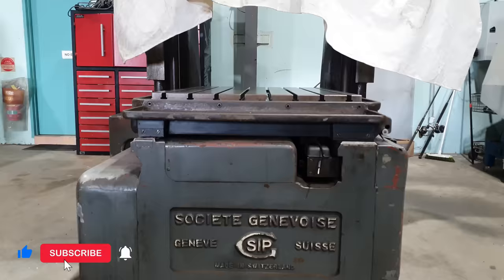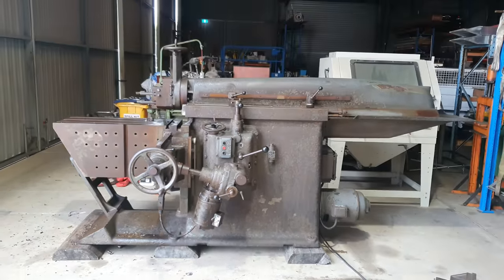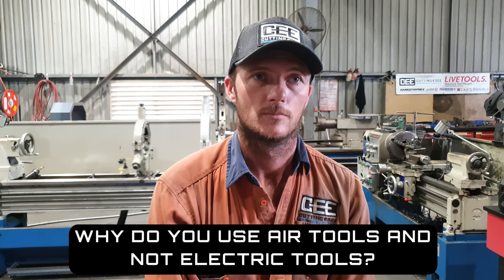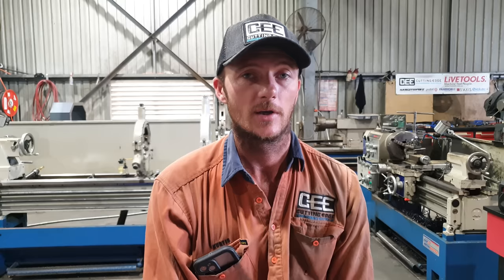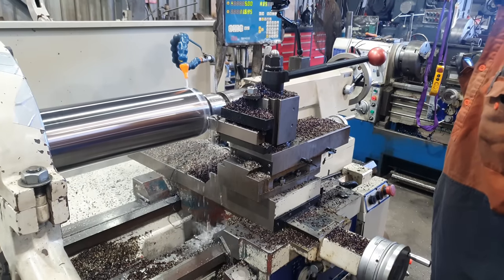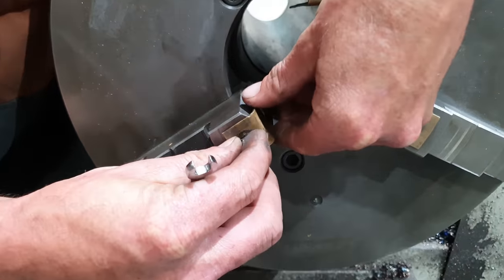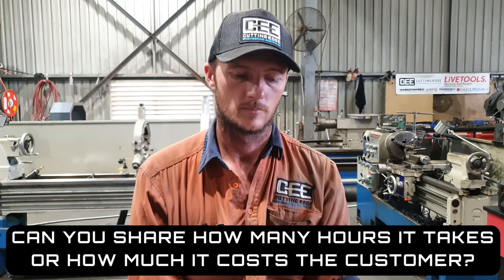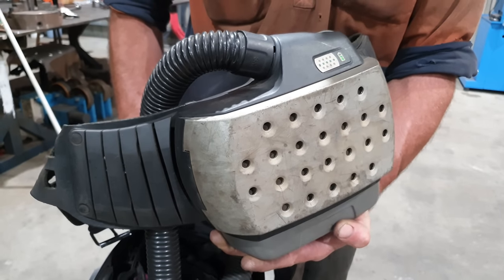Time For Another Q&A and EXCITING Announcement! | Patreon Launch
This is our LAST video for 2022 and we have an exciting announcement for all our viewers that have been asking for more content! We have shut down for the year and thought it would be a great chance and time for another Q&A video to answer some common and frequently asked questions from our viewers. Find out if anyone else works here, what happens to all the metal chips, what’s with the drift car and can we do more than one video a week? All those questions and more will get answered in this video and we also announce the exciting launch of our Patreon page!

Check out our AMAZON store and explore our favourite finds that we use in the workshop:

About Us:
Our channel is all about showing you real life machining work from our workshop on the Gold Coast Australia. We specialize in manual machining, hydraulic repairs and heavy fabrication for the earth moving, mining and civil construction industries.